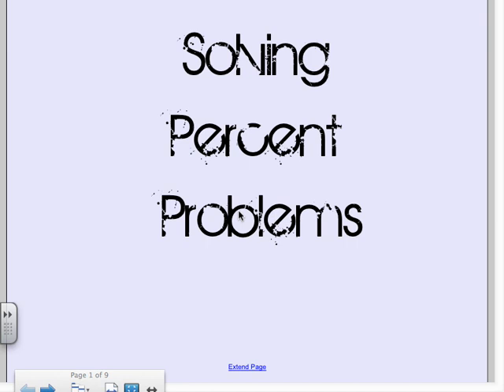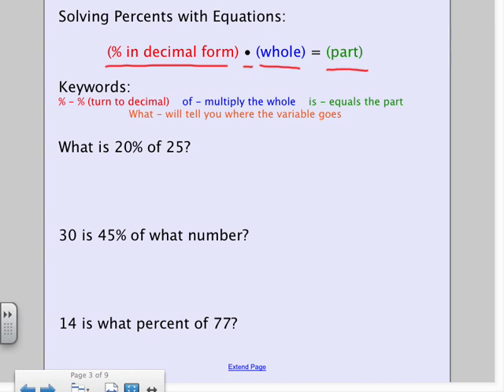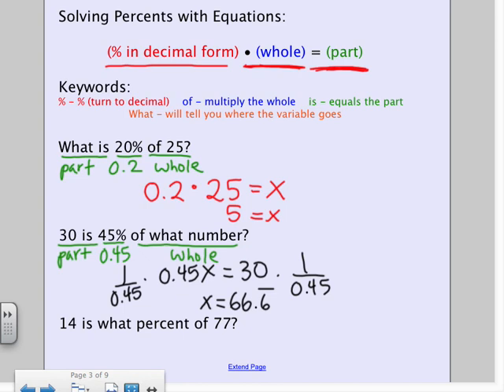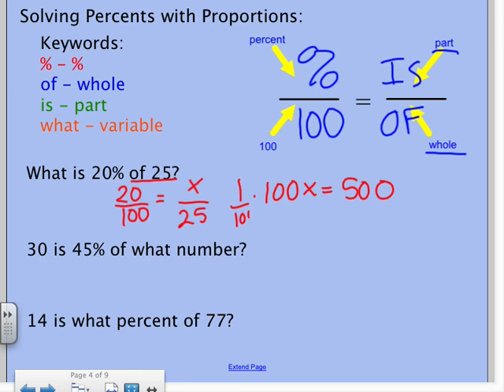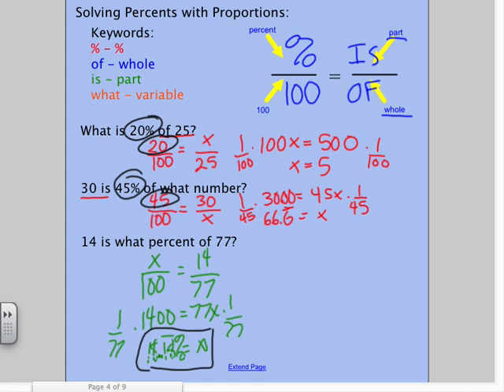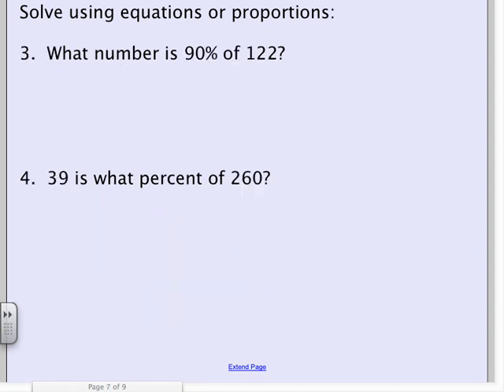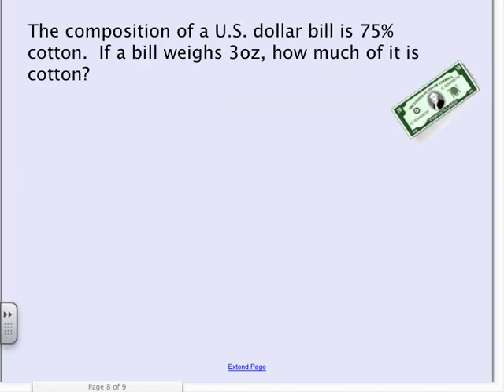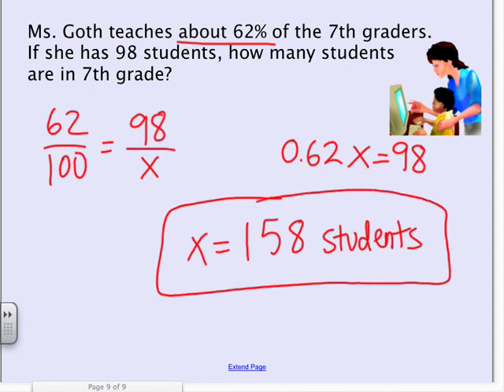Solving Percent Problems